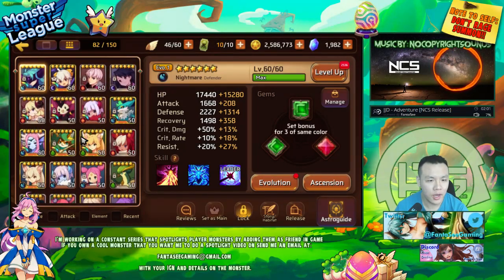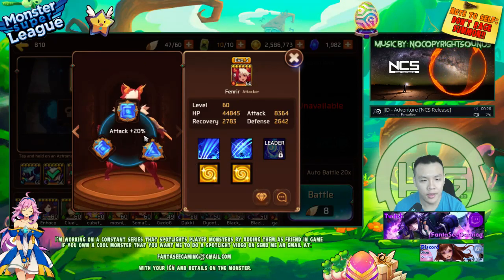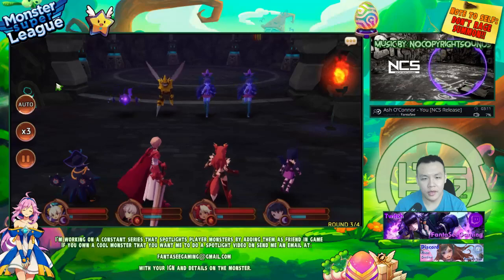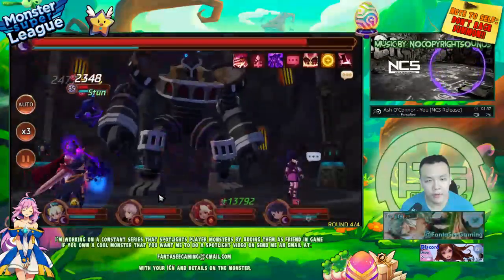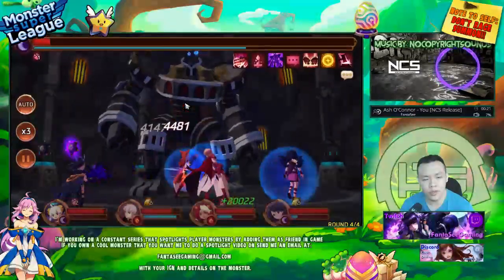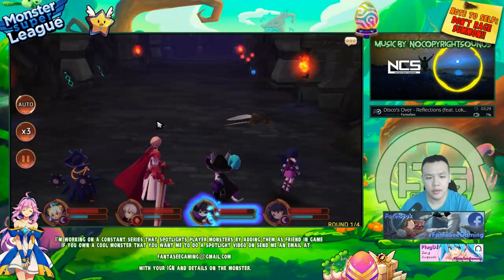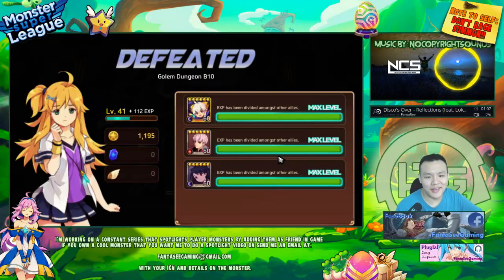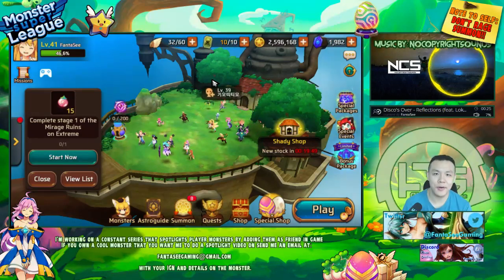Monster Super League: DAILY PLANS AND GOALS!! PREPARING FOR GOLEM B10!! ♕